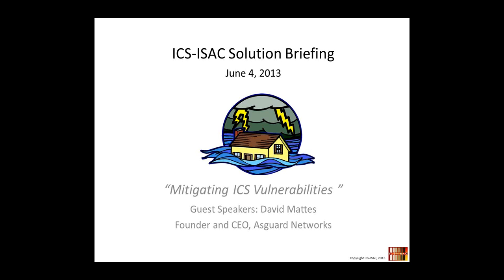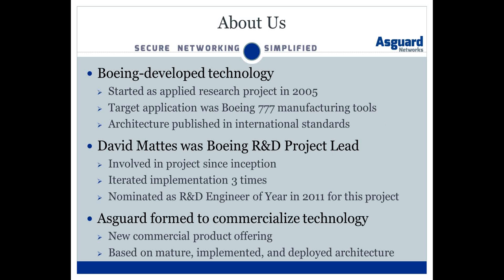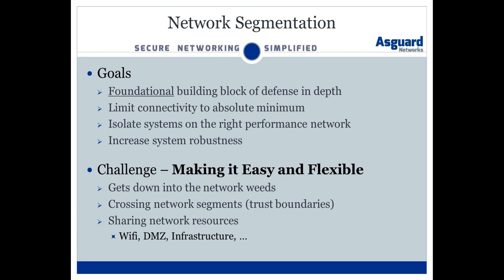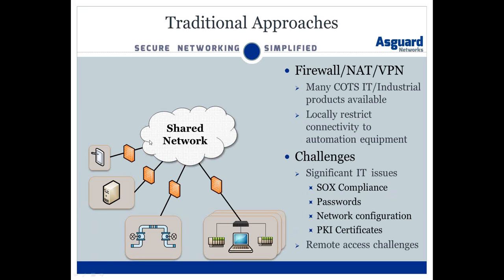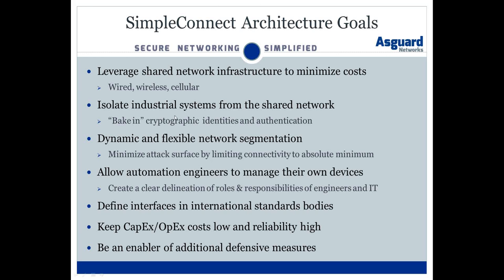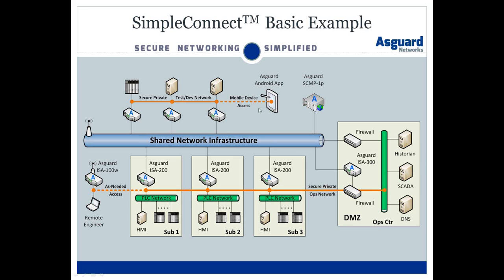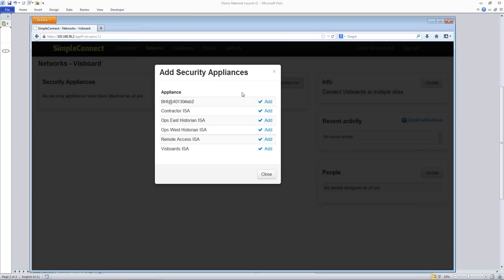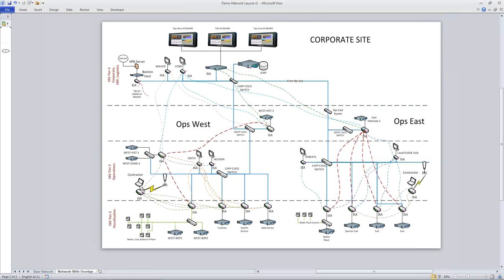ICS-ISAC Briefing: Mitigating ICS System Vulnerabilities with SimpleConnect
June 4, 2013 David Mattes founder of Asguard Networks provided a solution oriented discussion on mitigating the exposure of vulnerable industrial control systems using SimpleConnect. Their drop-in cybersecurity solution helps companies leverage their existing core network infrastructure by connecting their industrial assets in a way that maximizes security as well as financial resources and human capital.

In addition to David Mattes, Chris Blask Chair of the Industrial Control System Information Sharing and Analysis Center (ICS-ISAC) provided an update on the latest developments at the ISAC.

Designed to benefit both the technical & non-technical attendee the ICS-ISAC Public Briefing series takes a no-nonsense approach to addressing issues that cut across industry, sector, and job function. So whether you are hands-on ICS, administrator, or C-level decision-maker you will find valuable information that you can take and implement to further secure your industrial control systems.